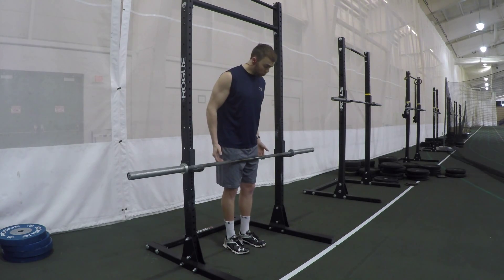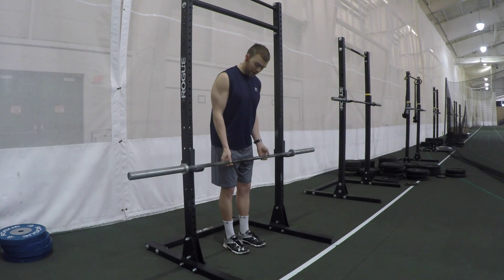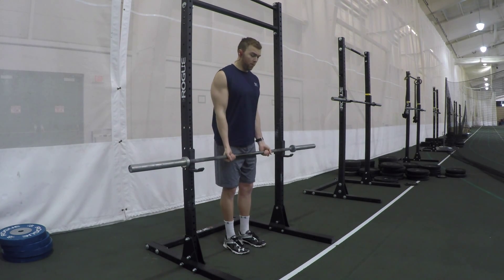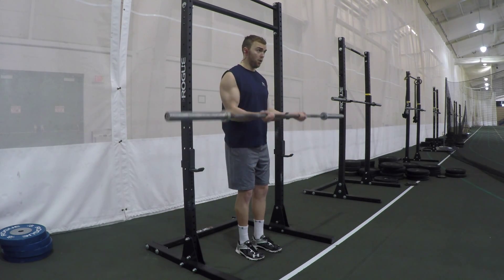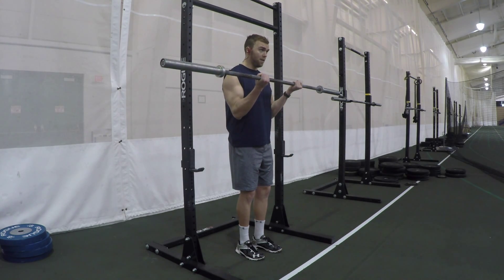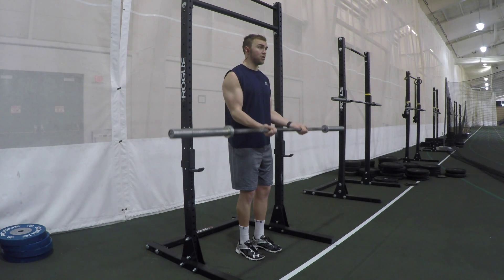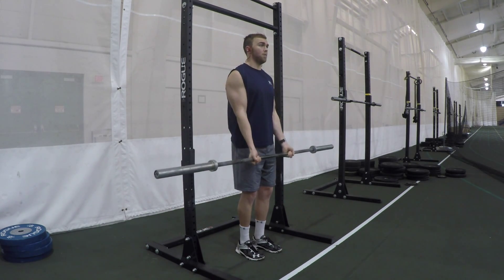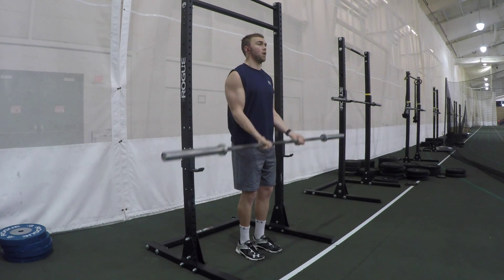Barbell Curl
Target: Biceps
Start: Grab the bar with an underhand grip at shoulder width, and elbows locked into side of body.
-Curl the bar towards shoulders in large arc.
-Stop at 80% of the way up to maintain tension on the biceps.
-Let the biceps stretch out and slowly lower back to starting position.